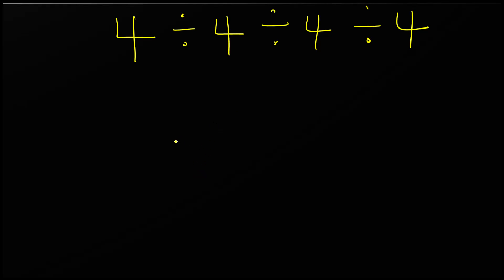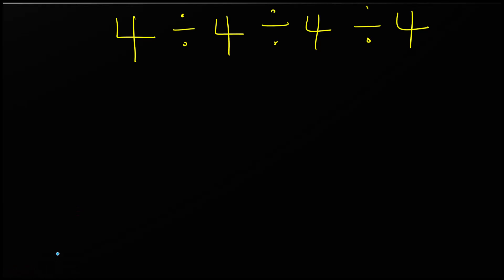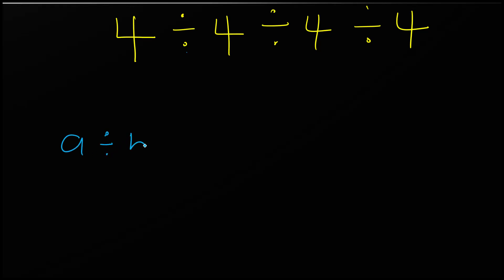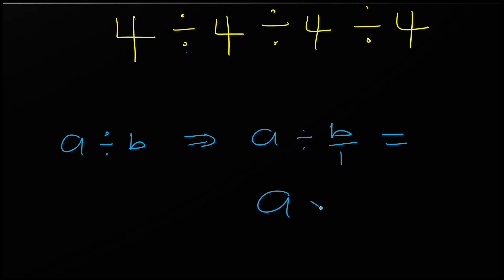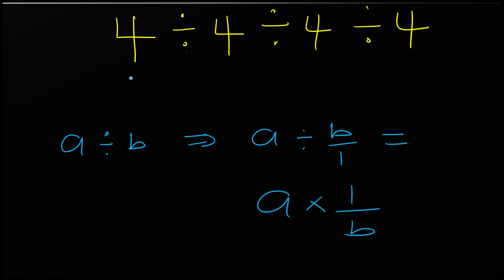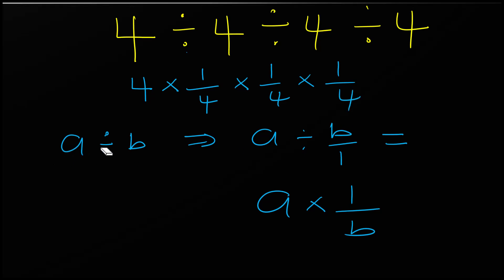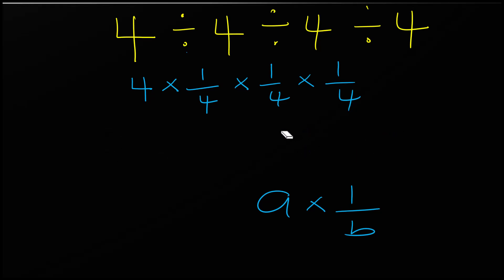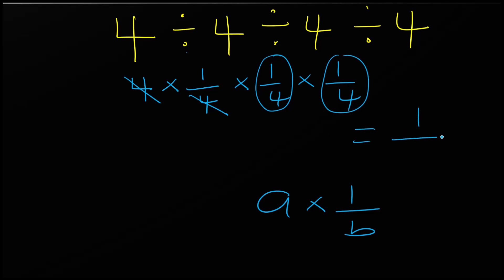This Math Problem Tricks Everyone| Becareful